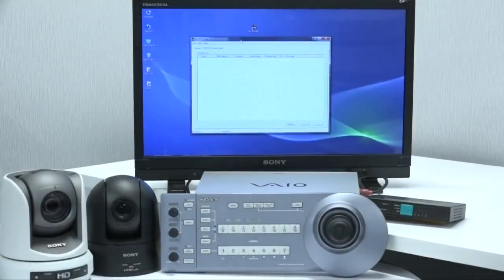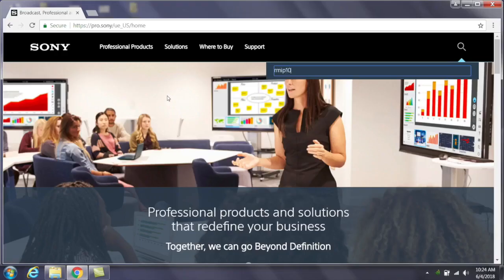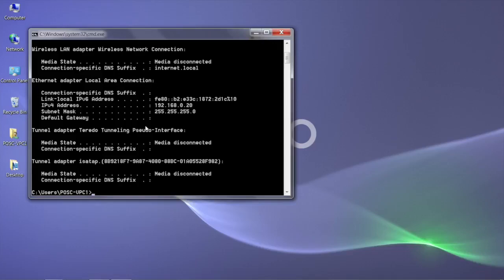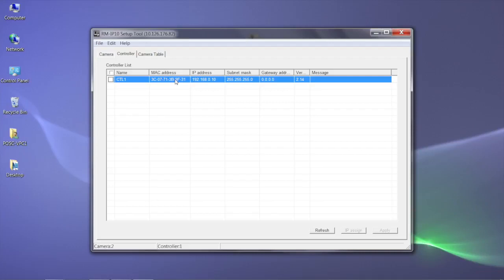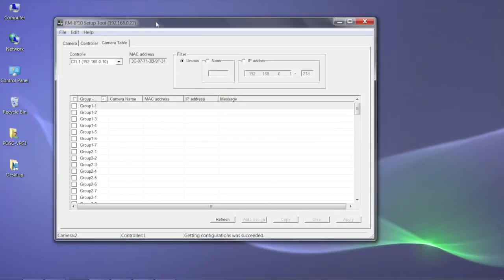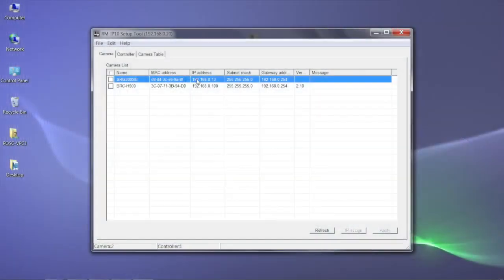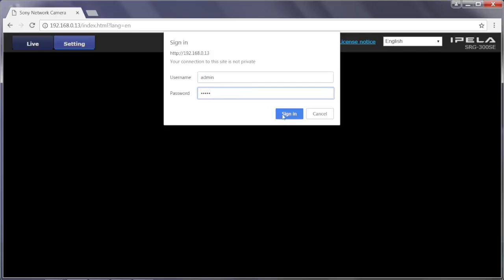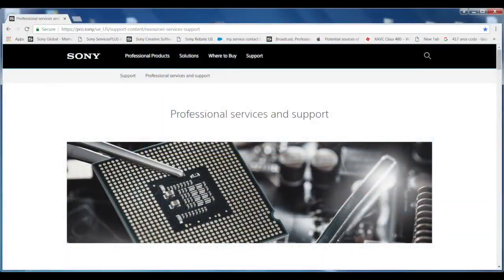Sonys RM IP10 Network Setup For Use With BRC SRG PTZ Cameras